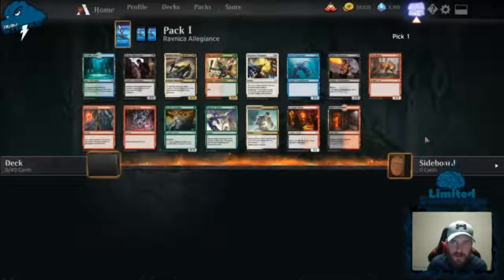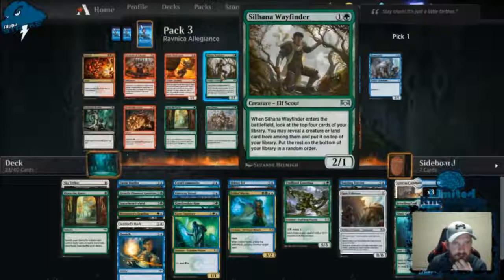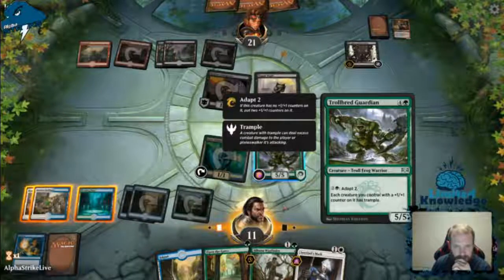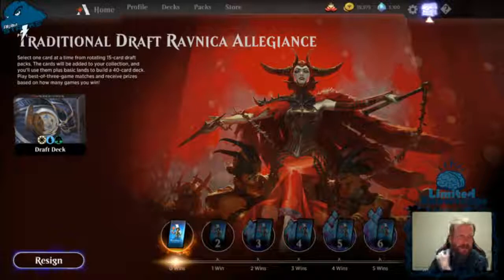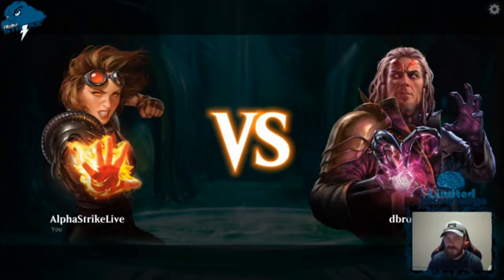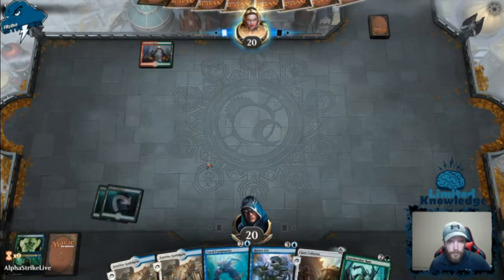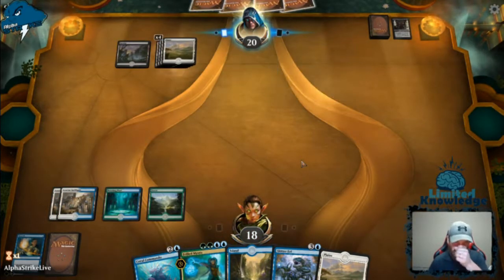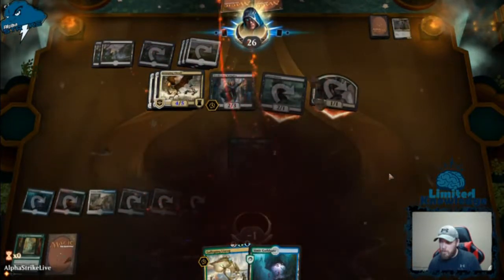RNA Draft #2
Another submission from our Limited Knowledge series. This is our second draft from Ravnica Allegiance and another step towards understanding the format. Play mistakes and all we hope you enjoy this edition.